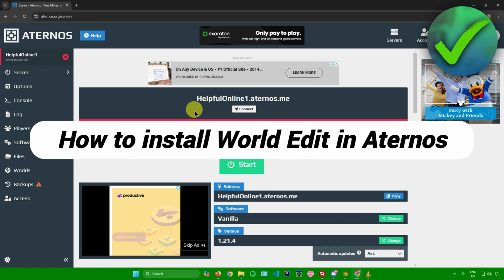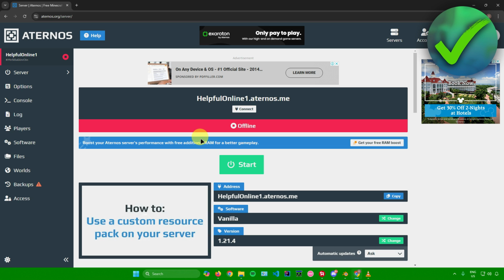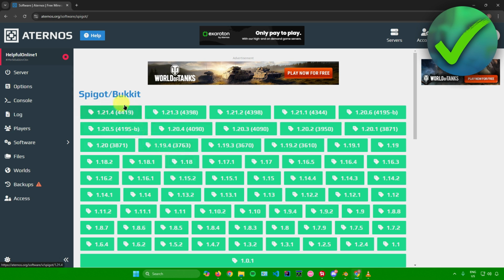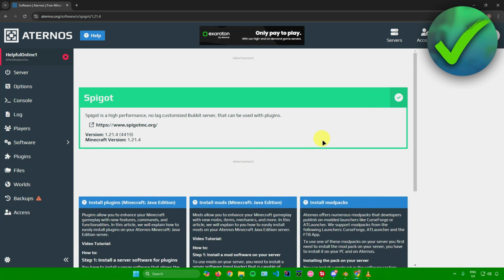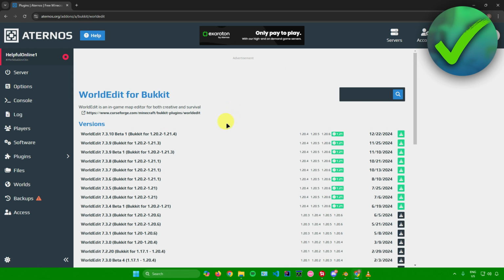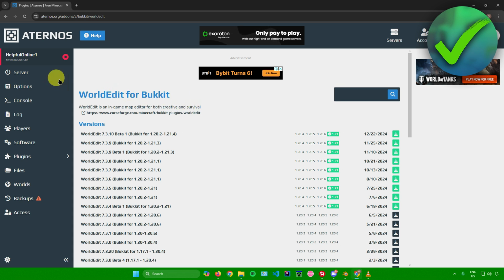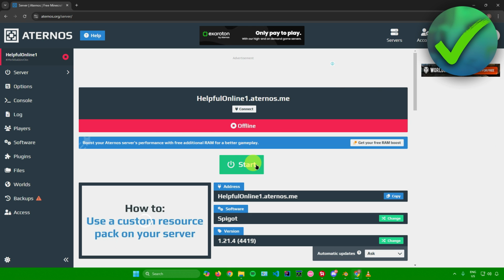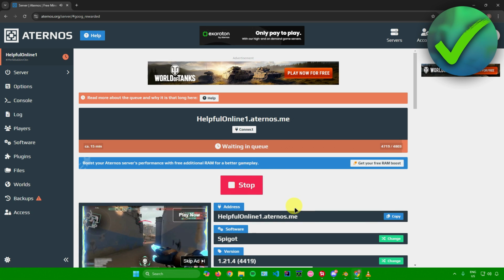How to Install World Edit in Aternos (2025)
In this video I show you how to Install World Edit in Aternos 2025

Do you want to know how to add world edit to aternos server 2025? Then I'll show you how to install world edit to your aternos server easily.

This is a step by step Aternos tutorial on how to add world edit in aternos server and how to install world edit on an aternos minecraft server